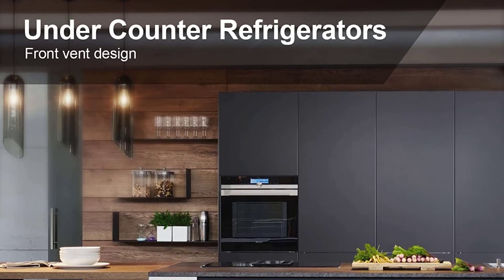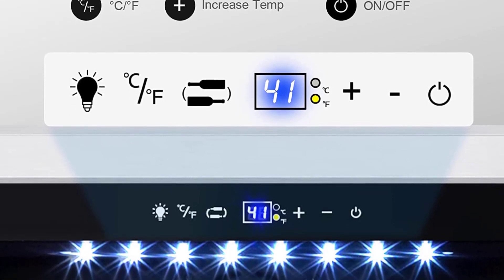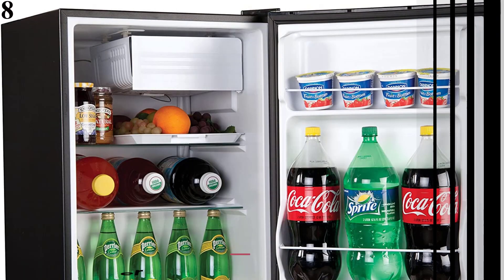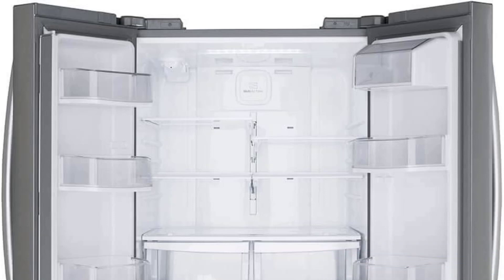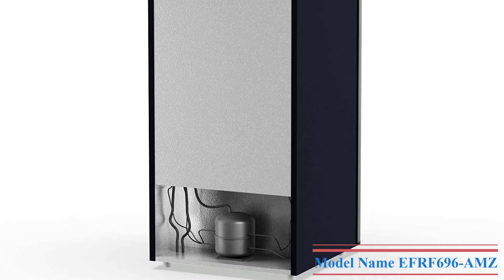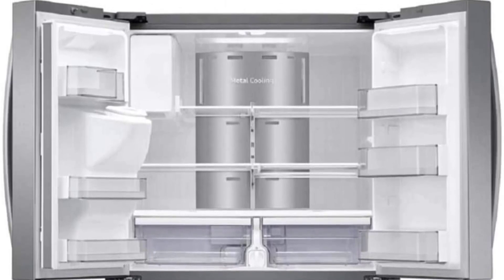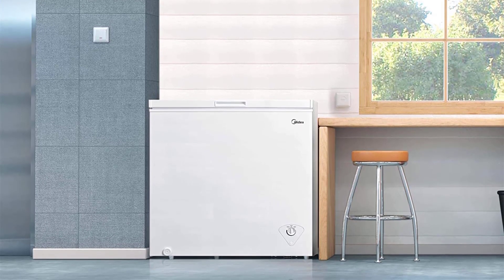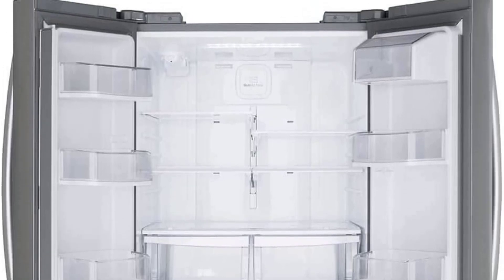Top 10 Best Mini Fridges in 2022- Good Housekeeping.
10 Best Mini Fridges have a separate freezer and plenty of smartly-designated space for cans, food, and more..
References to the goods:
1)► LG LFDS22520S Door Refrigerator
2)► Midea MRC070S0AWW Chest Freezer
3)► E EUHOMY Beverage
4)► Samsung RF28R7551SR - Best value
5)► KoolMore RS-FR22
6)► Frigidaire EFRF696
7)► LG LFDS22520S
8)► Haier HC27SF22RB
9)► RCA RFR322-B RFR322
10)► TYLZA Beverage Refrigerator
A mini fridge keeps food and beverages cold while taking up only a fraction of the real estate of a traditional refrigerator. Many people rely on these compact machines for supplementary storage, whether for beverages in a finished basement or for perishable pet food in the garage.
Mini fridges cost less up front and consume less energy than full-size units, so they’re a great way to save money in the long run. Use this guide for info on how to select one of these small wonders and to see why the following picks are among the best mini fridge models on the market.